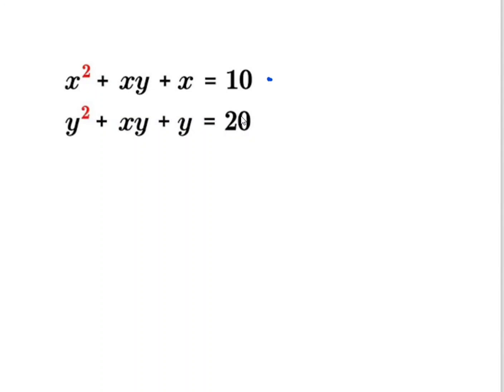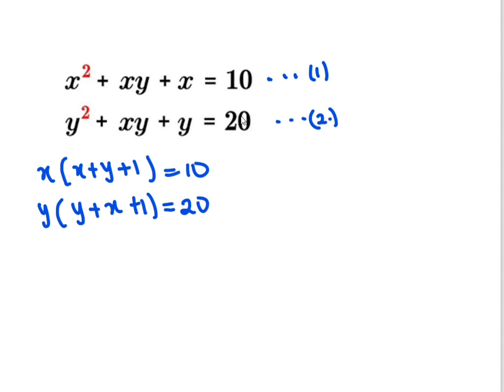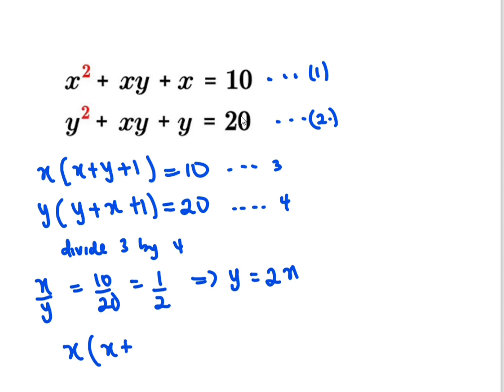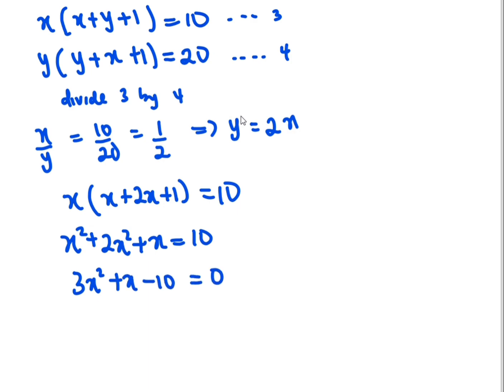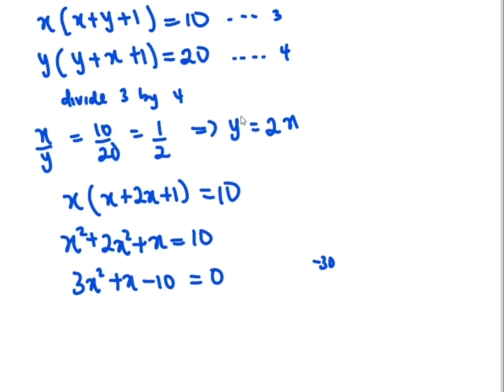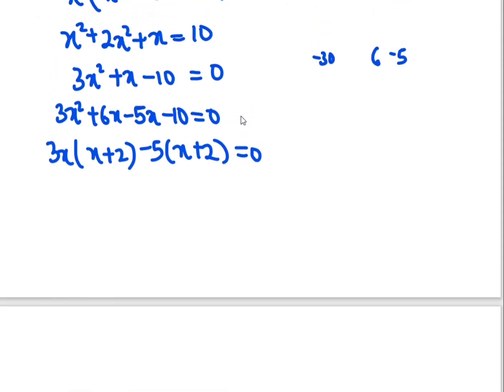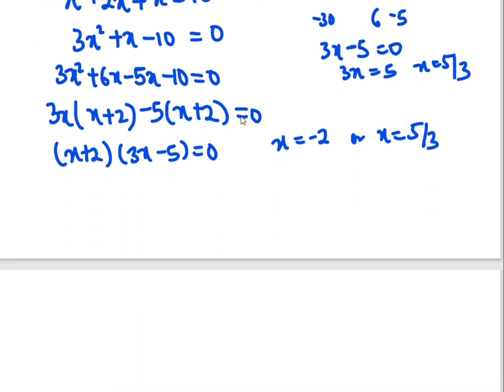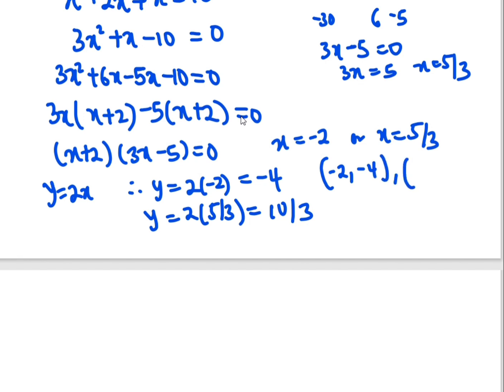Simultaneous Quadratic Equations